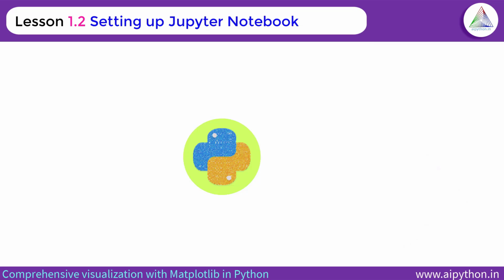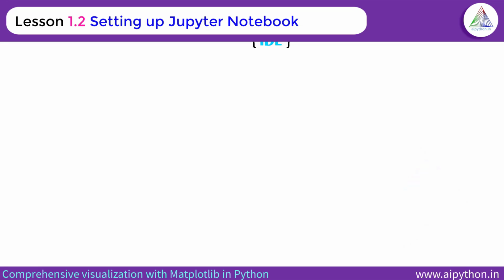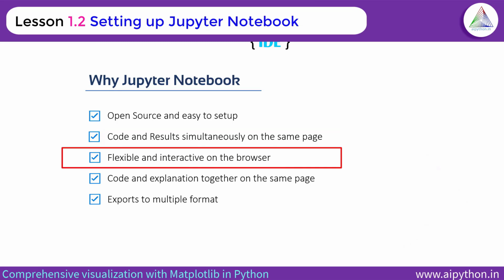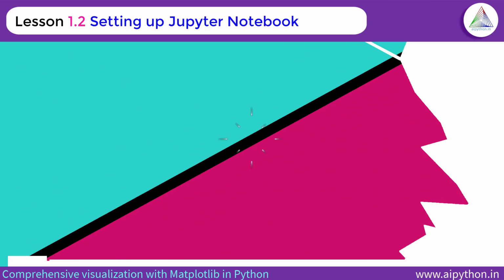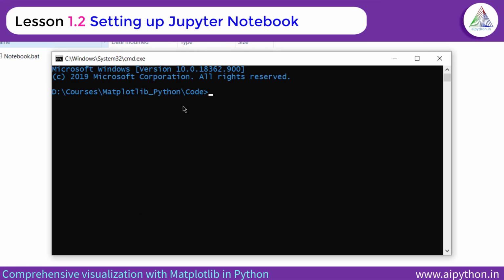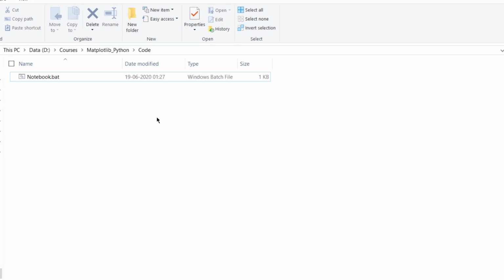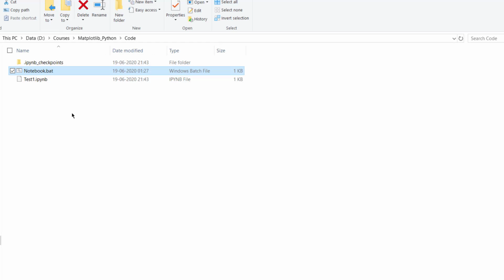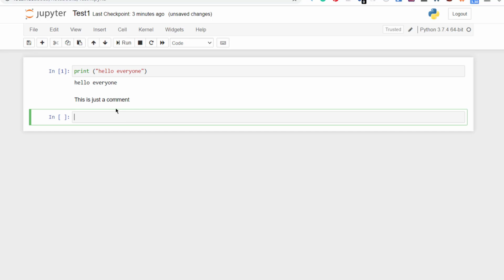#4 Getting started with Jupyter notebook for Python | Matplotlib tutorial 2021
➿ You will learn to install and use Jupyter notebook for writing python code. It is one of the top choices for a data scientist as well as for python developer. You will learn to visualize various kind of data in Jupyter notebook.

for 🖺documentation and 🔡code